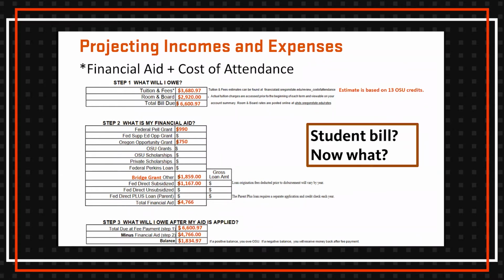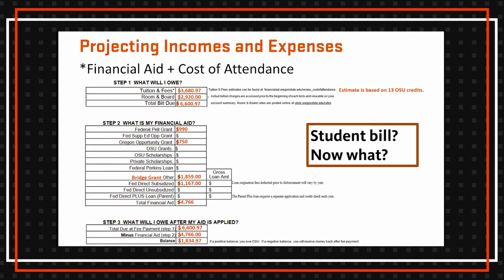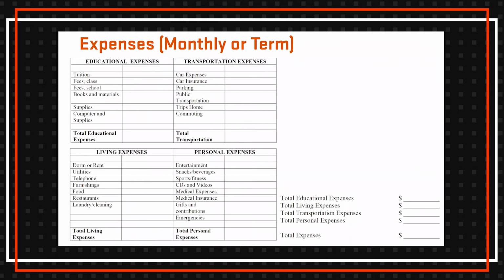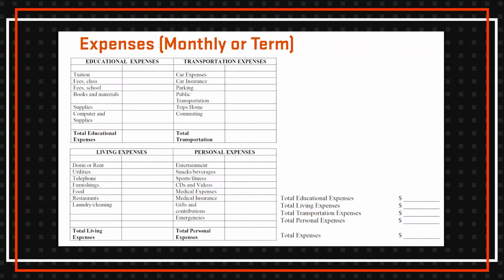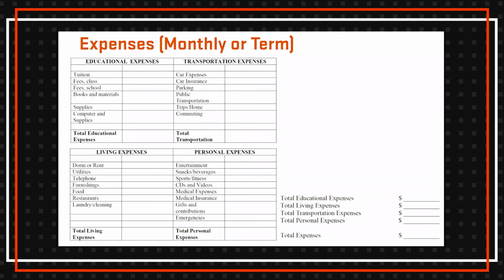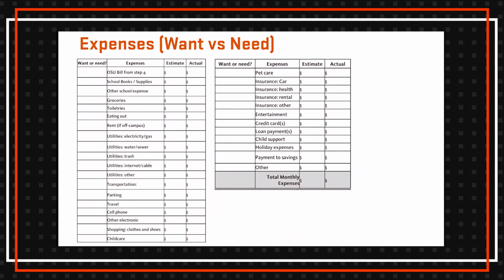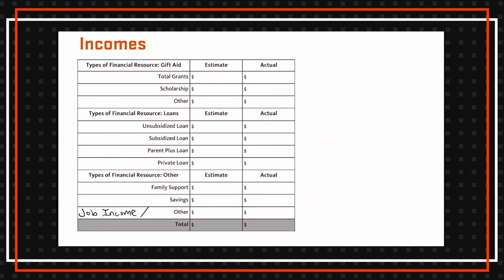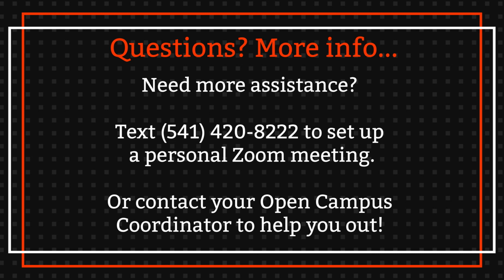CTT 10 - Projecting Income & Expenses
Clip from College Talk Tuesday #10
In this part of College Talk Tuesday, our speakers give advice on how to manage students income and expenses, and plan for the future terms at university, and plan a budget for their time at college.